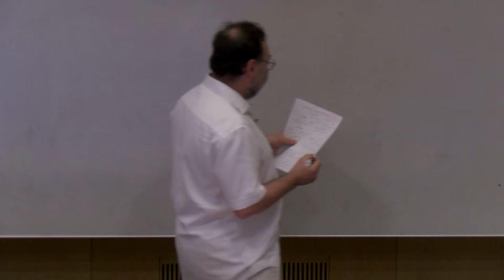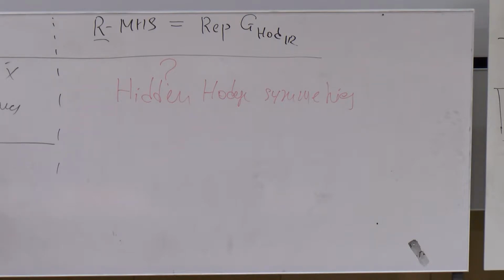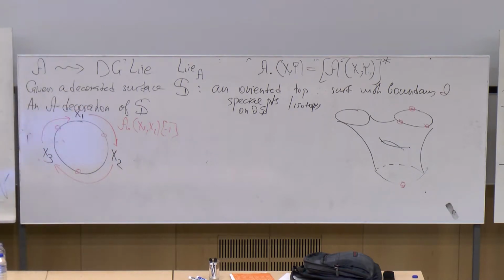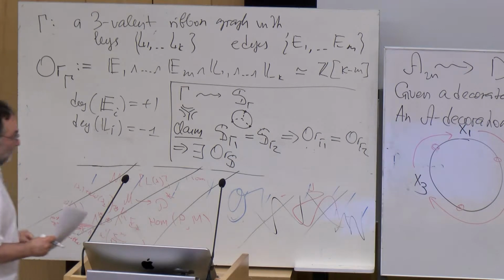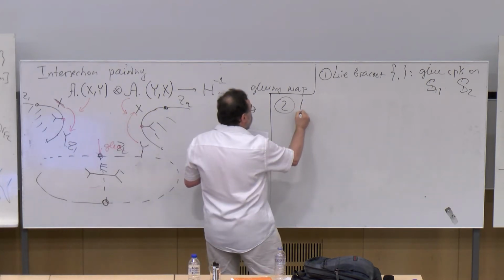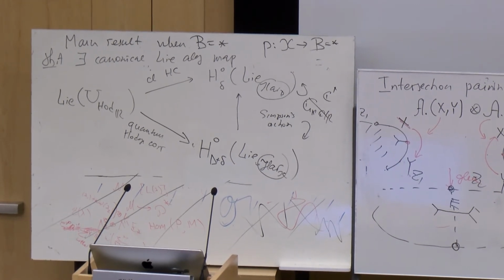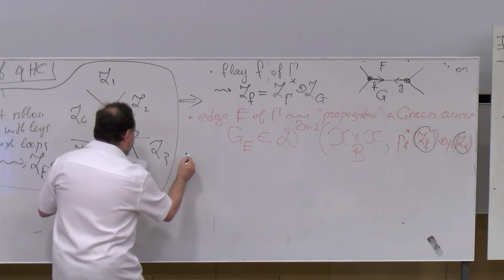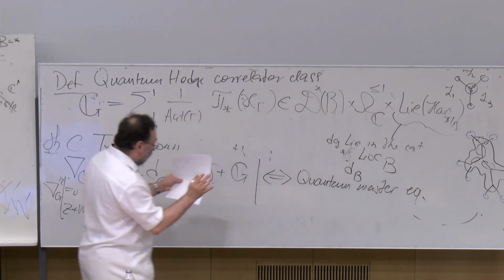Alexander Goncharov: Quantum Hodge Field Theory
Bernstein 72 conference. 2nd lecture of June 14.
Abstract:  We introduce quantum Hodge correlators. They have the following format.
Take a family X/B of compact Kahler manifolds.
Given an oriented topological surface S with special points on the boundary,  we assign to each interval between special points an irreducible local system on X, and to each special point an Ext between the neighboring local systems. A quantum Hodge correlator is assigned to this data and lives on the base B.
It is a sum of finite dimensional convergent Feynman type integrals. The simplest Hodge correlators are given by the Rankin-Selberg integrals for L-functions.

Quantum Hodge correlators can be perceived as Hodge-theoretic analogs of the invariants of knots and threefolds provided by the perturbative Chern-Simons theory.

Here is an example. Hodge theory suggests to view a Riemann surface as a threefold, and its points as knots in the threefold.
Then the Green function G(x,y) - the basic Hodge correlator - is
an analog of the linking number - the simplest Chern-Simons type invariant.

What do the quantum Hodge correlators do? Let B be a point; consider trivial local systems.

 1. Hodge correlators (S is a disc) describe an action of the Hodge Galois group by A-infinity
automorphisms of the cohomology algebra H(X) preserving the Poincare pairing.

 2. Quantum Hodge correlators (S is any surface) describe an action of the Hodge Galois group
by quantum A-infinity automorphisms of the algebra H(X) with the Poincare pairing